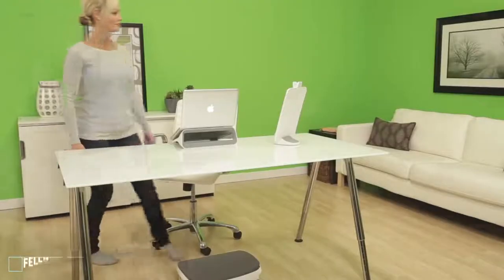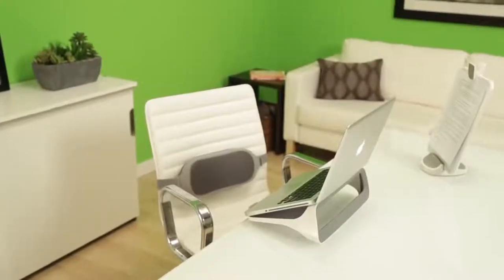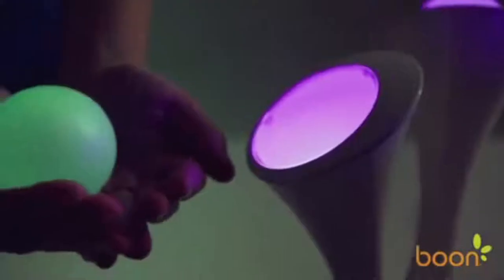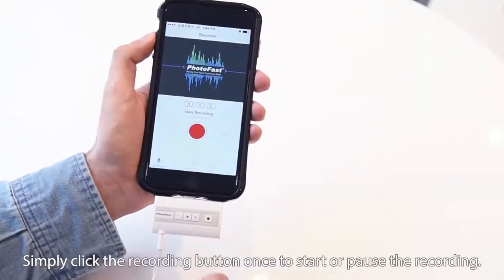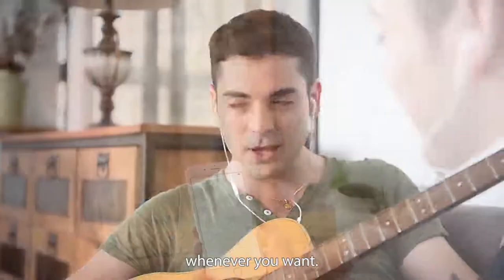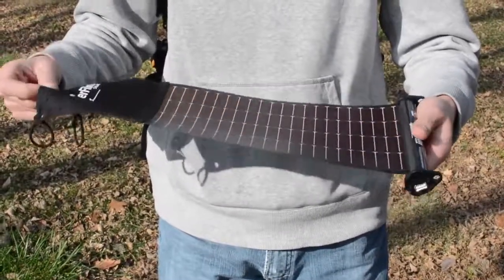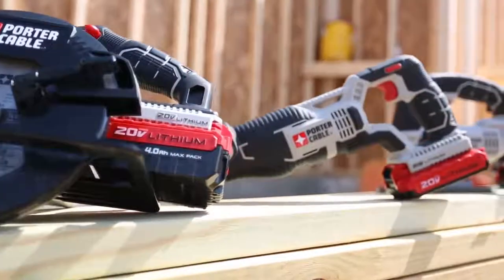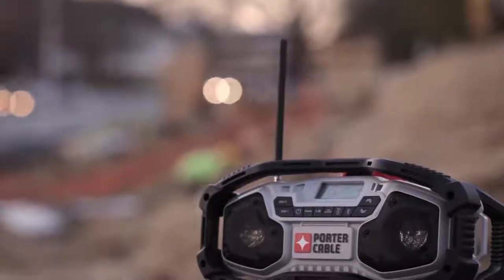5 Cool Gadgets You Can Buy On Amazon In 2020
5 Cool Gadgets You Can Buy On Amazon ▶46

4 Boon Glo

3 PhotoFast All in One Recorder

2 LightSaver USB Roll-up Solar Charger

1 Porter-Cable Bluetooth Radio